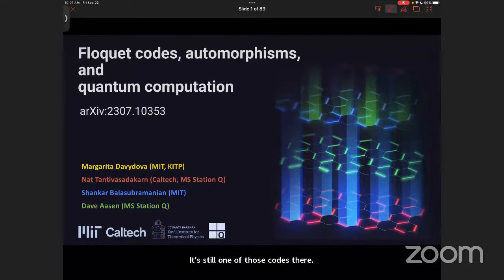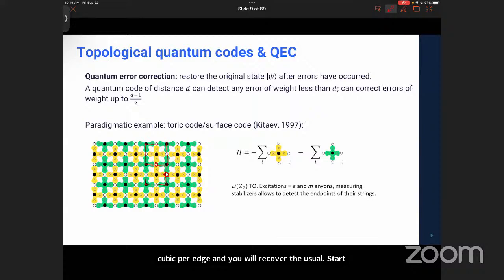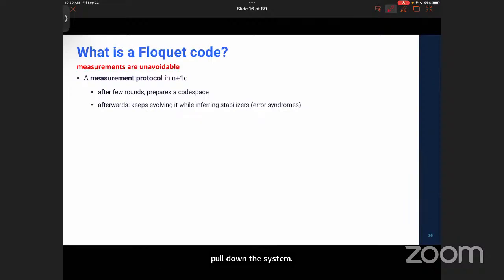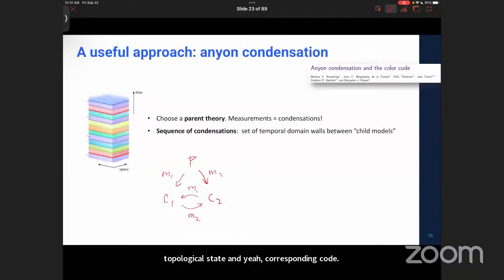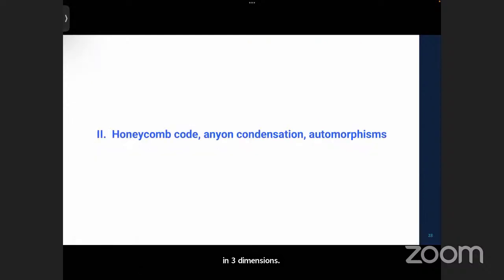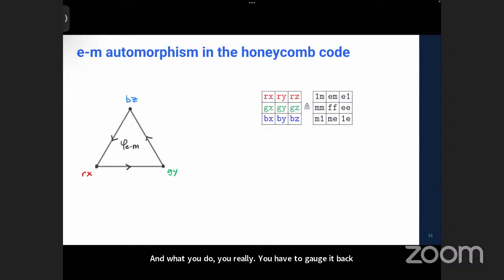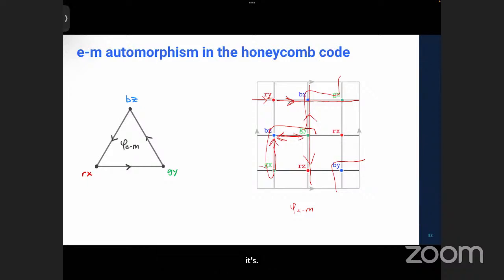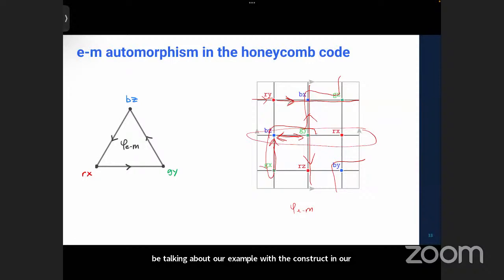Margarita Davydova (MIT) Floquet codes, automorphisms & quantum computation @ Harvard CMSA 9/22/2023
Time:  Sept 22, Friday 10:00 am - 11:30 am ET
Location: Harvard CMSA

Margarita Davydova (MIT)

Title: Floquet codes, automorphisms, and quantum computation

Abstract:
In this talk, I will introduce a new kind of measurement-based quantum computation inspired by Floquet codes. In this model, the quantum logical gates are implemented by short sequences of low-weight measurements which simultaneously encode logical information and enable error correction.  We introduce a new class of quantum error-correcting codes generalizing Floquet codes that achieve this, which we call dynamic automorphism (DA) codes.

As in Floquet codes, the instantaneous codespace of a DA code at any fixed point in time is that of a topological code. In this case, the quantum computation can be viewed as a sequence of time-like domain walls implementing automorphisms of the topological order, which can be understood in terms of reversible anyon condensation paths in a particular parent model.  This talk will introduce all of these concepts as well as provide a new perspective for thinking about Floquet codes.

The explicit examples that we construct, which we call DA color codes, can implement the full Clifford group of logical gates in 2+1d by two- and, rarely three-body measurements. Using adaptive two-body measurements, we can achieve a non-Clifford gate in 3+1d, making the first step towards universal quantum computation in this model.

The talk is based on recent work with Nathanan Tantivasadakarn, Shankar Balasubramanian, and David Aasen [arxiv: 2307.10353].

NOTE: YouTube places Ads automatically. If you see third-party Ads before/during the talk, it is due to YouTube recent policy adjustment We video uploaders do not gain any money or profit from YouTube Ads.